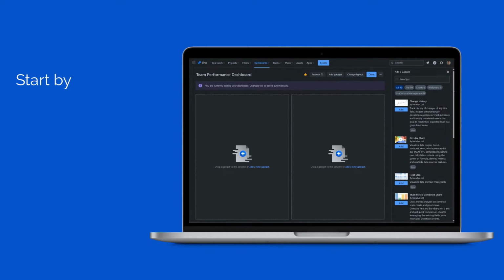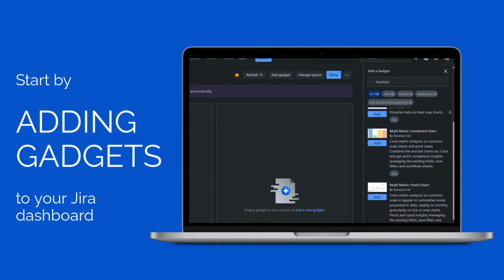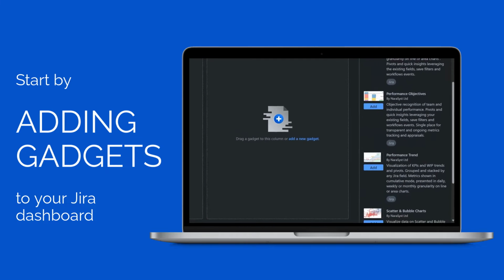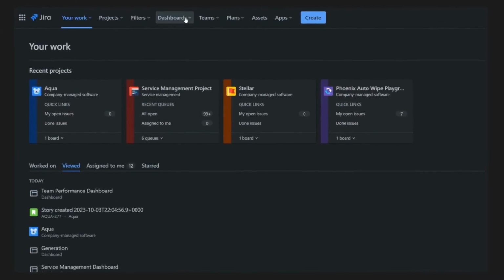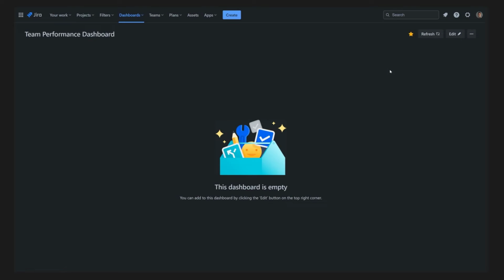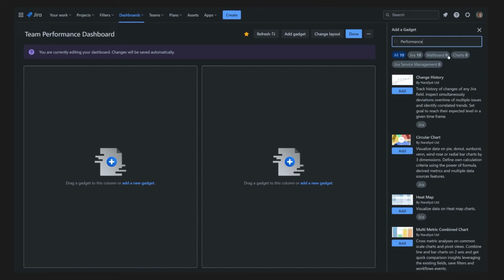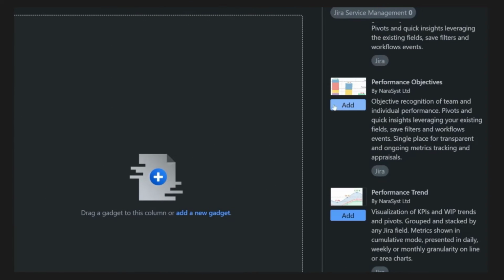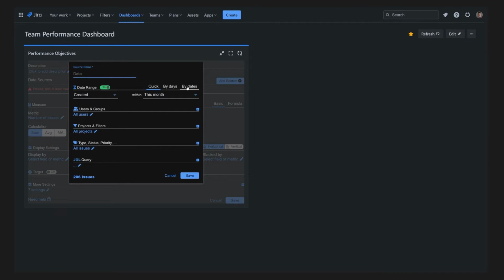Adding Gadgets to Your Jira Dashboard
The Performance Objectives for Jira app supports 10 gadgets for your Jira dashboard allowing you to track a variety of employee and company KPIs in one place.

In this video tutorial, we will show you how to add gadgets to a new or existing dashboard on your Jira, given that your Jira Administrator has installed the app to your instance.